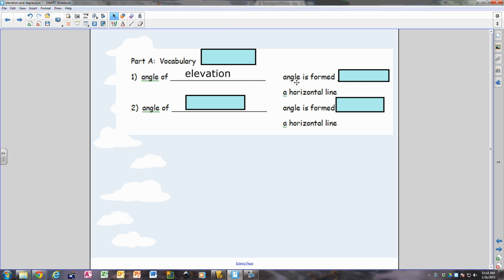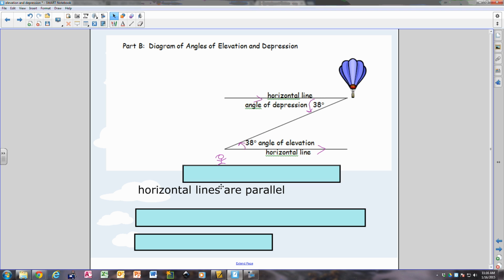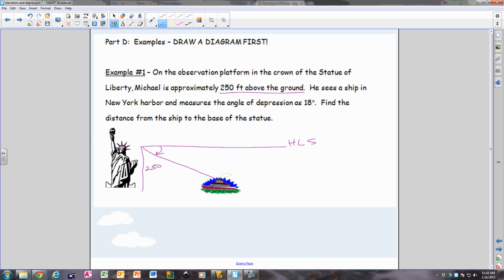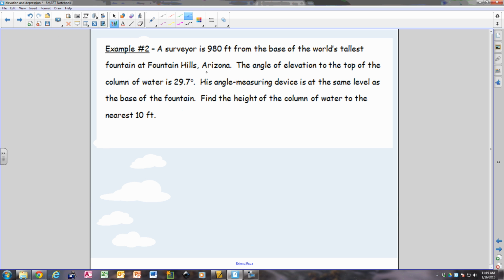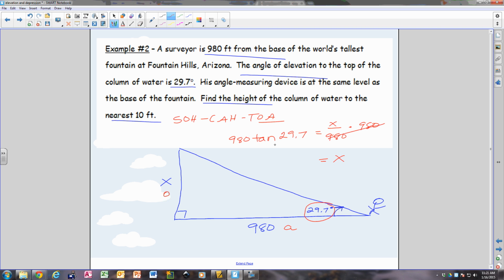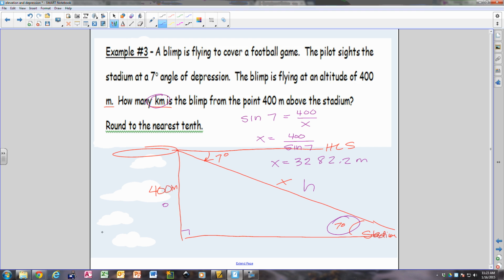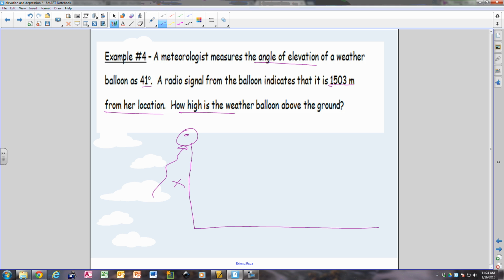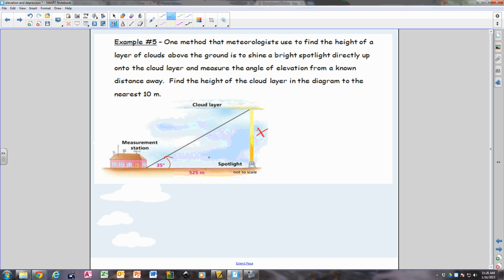Angles of Elevation & Depression